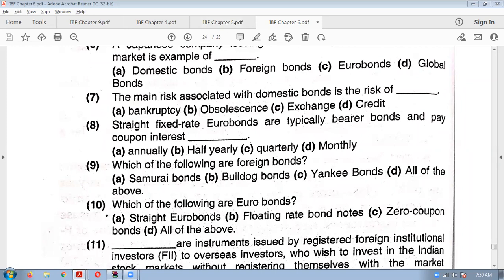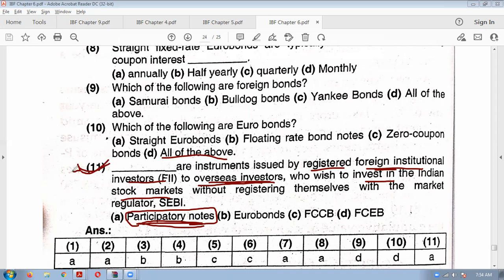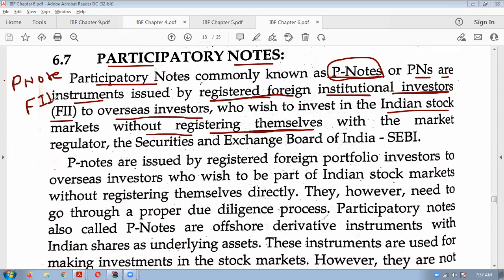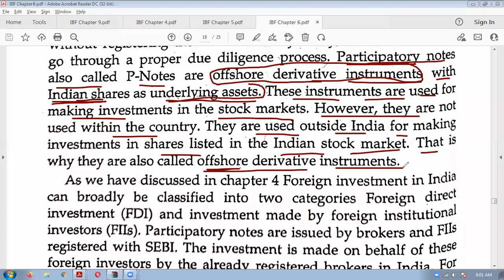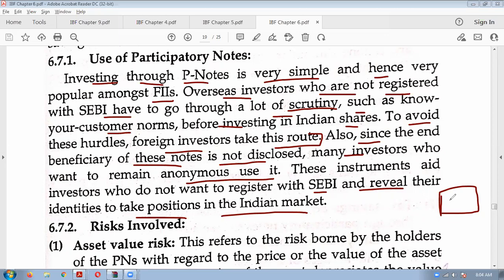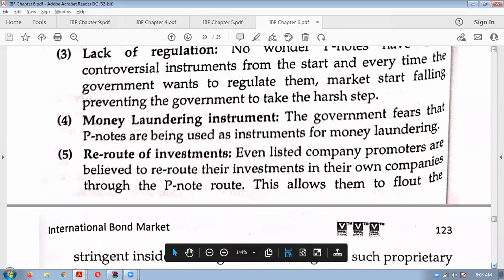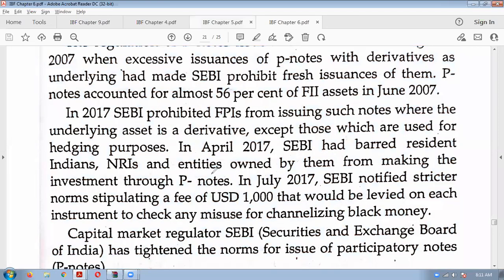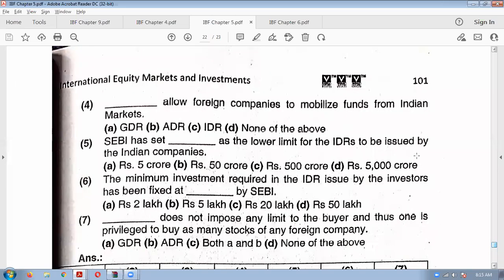TY BBI MCQ Series 28 09 2021